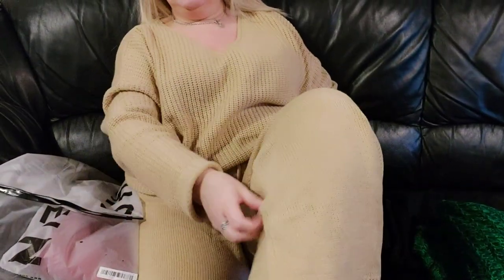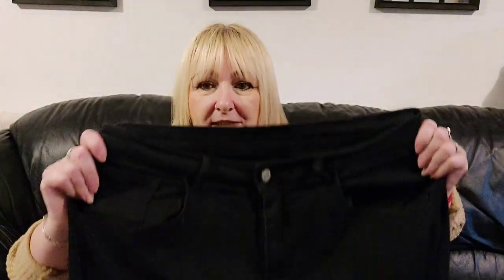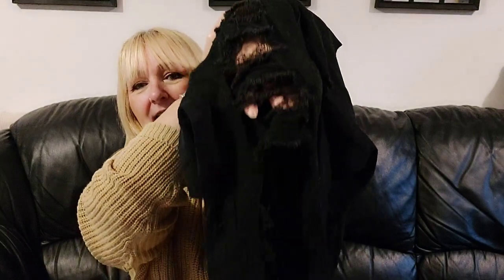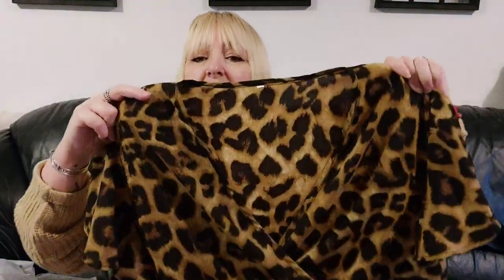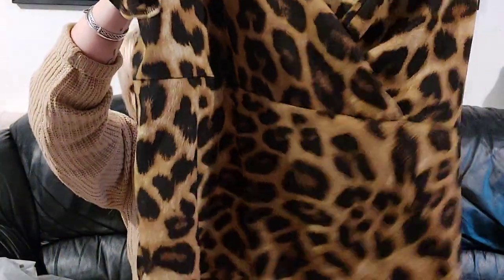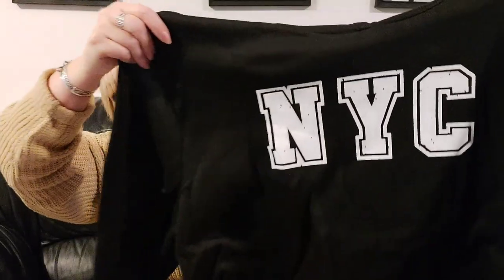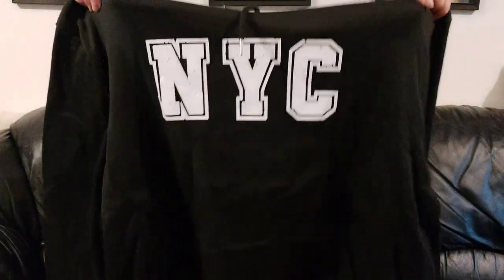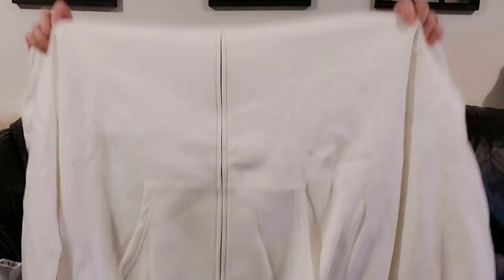A LITTLE SHEIN HAUL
Hi everyone

This is a little SHEIN haul, only a few bits but I thought id show you all what I got.